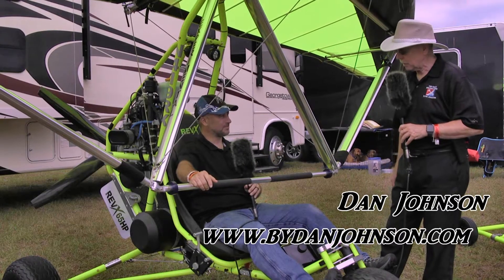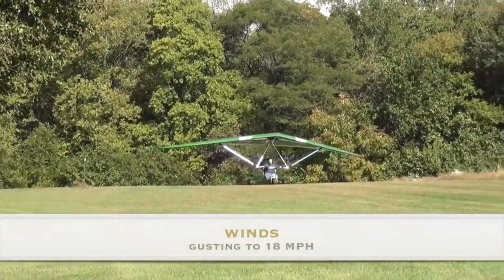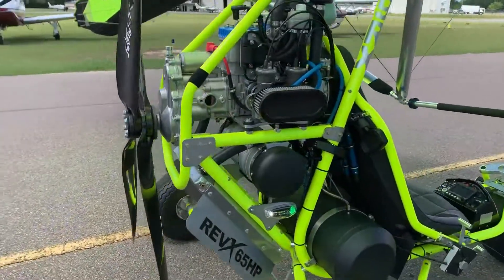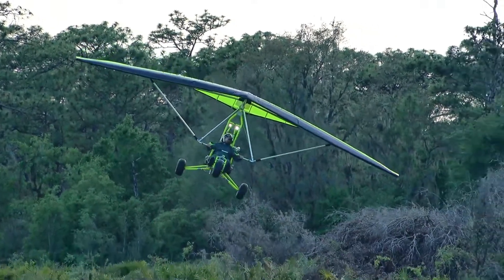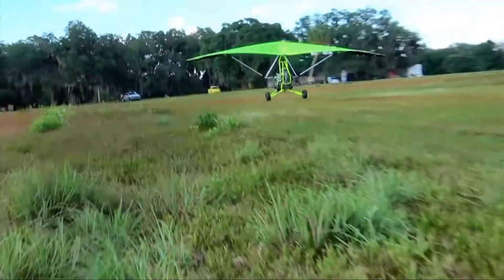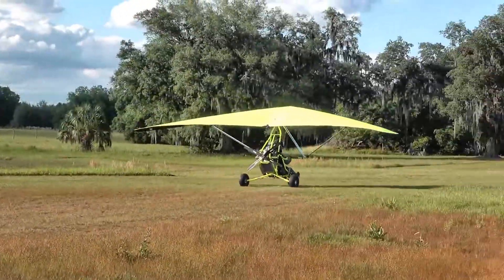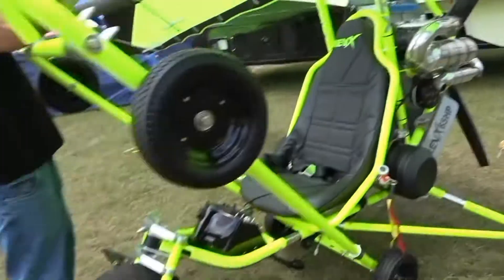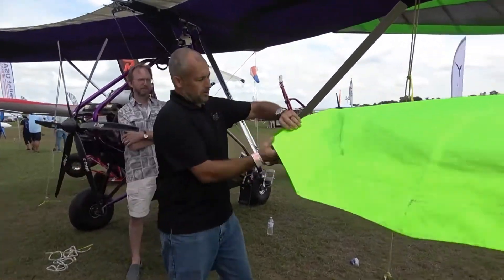Evolution REV X, Canadian Single Seat Ultralight Aircraft